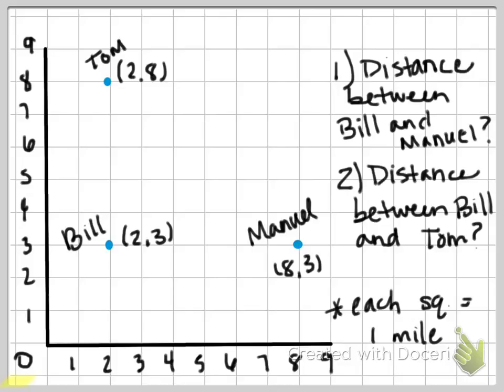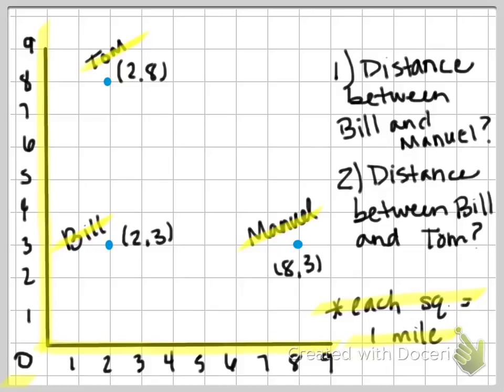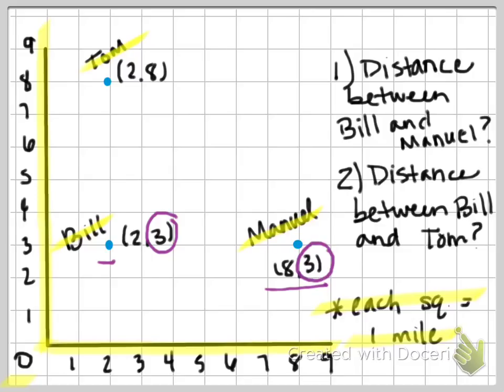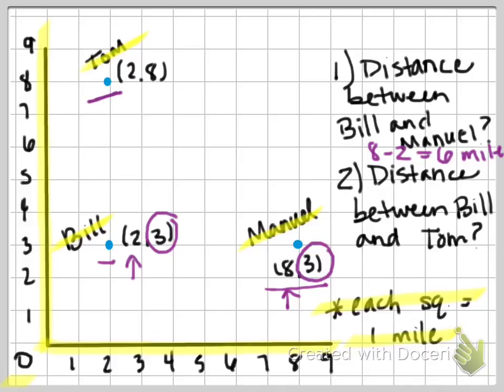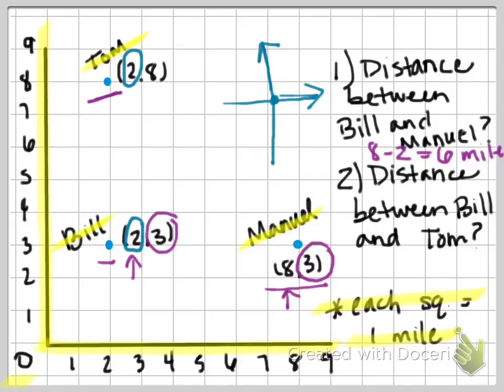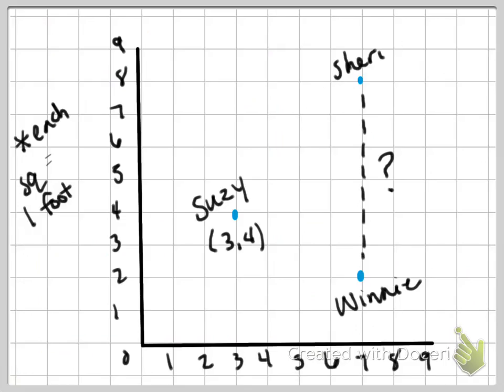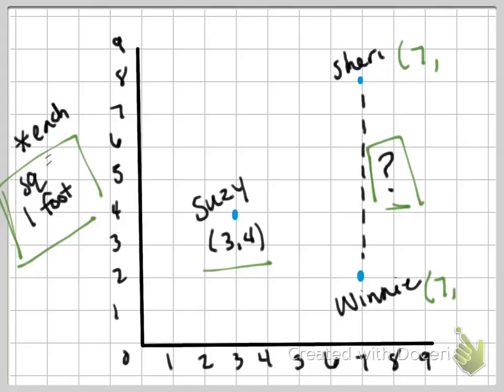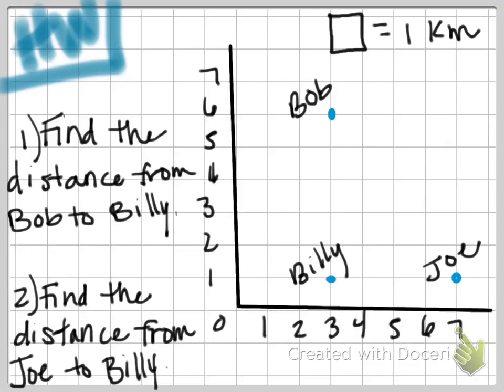4th_coordinate_graph_cont2 (1)